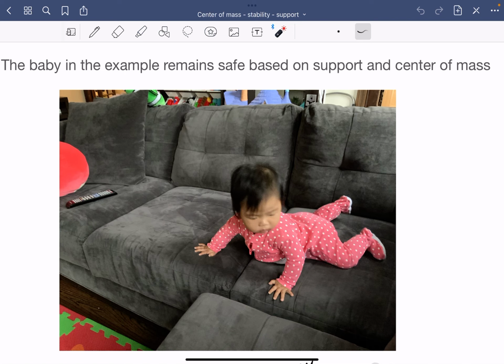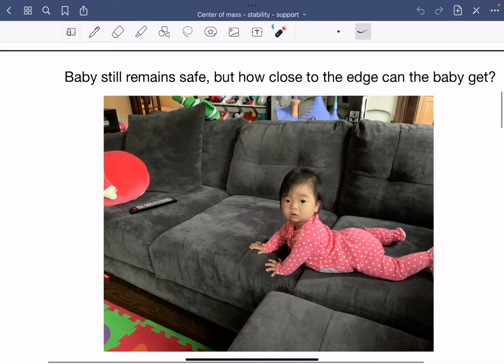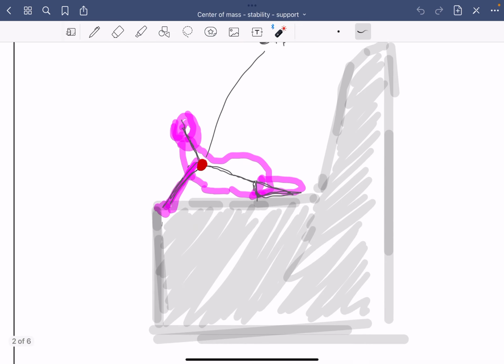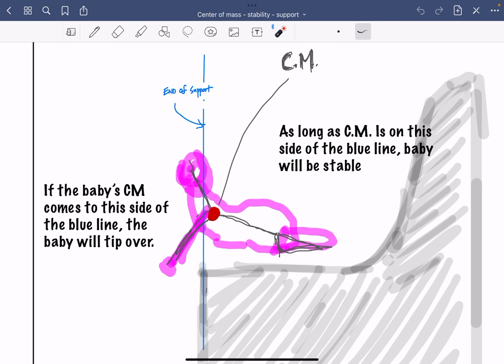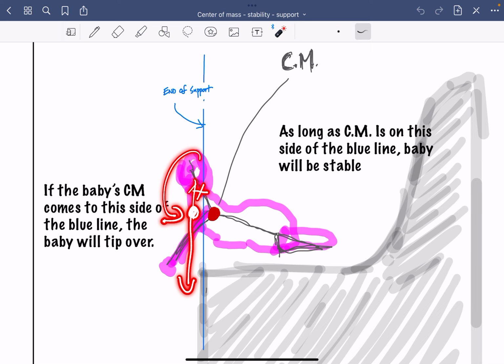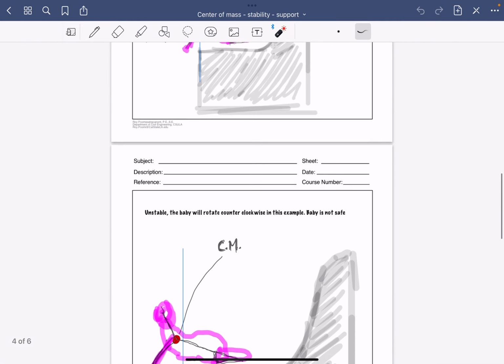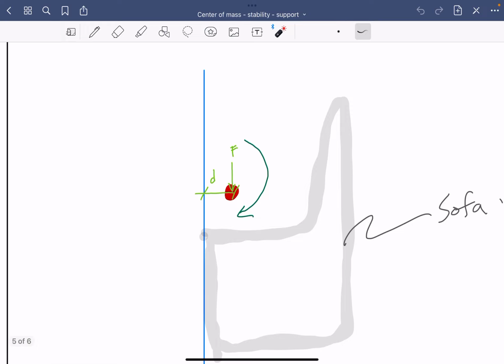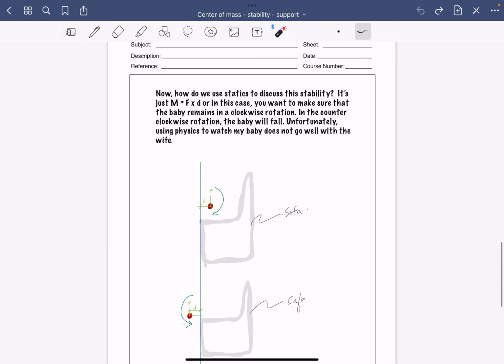Real Life Examples of Engineering Concepts: Center of mass, Moment and Free Body Diagram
In this video, I will go over the basic concept of center of mass, moment and free body diagram. I hope that this example will stick better than a typical lecture.